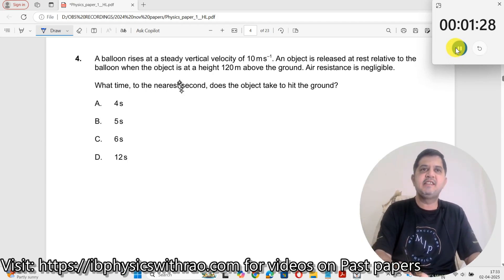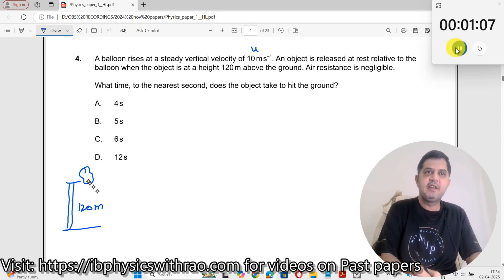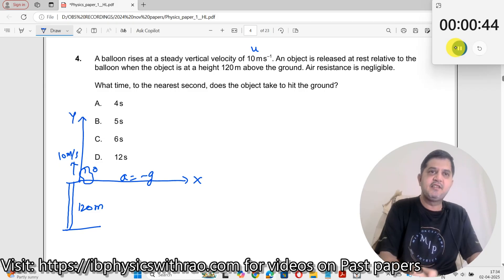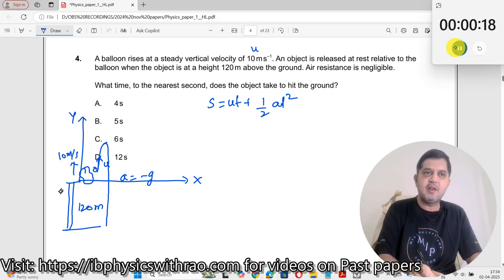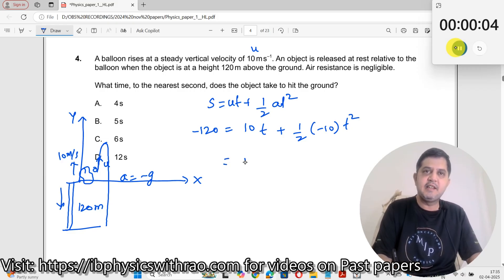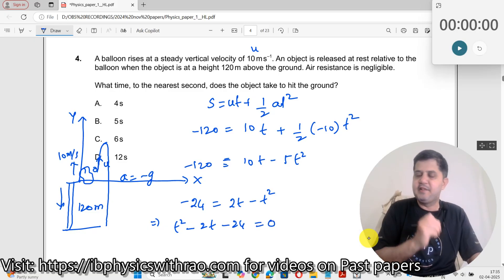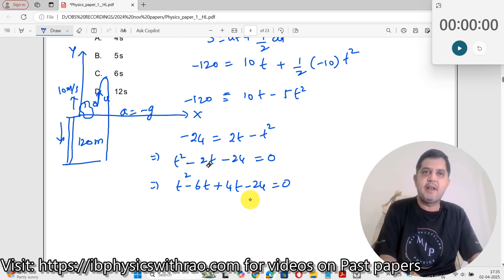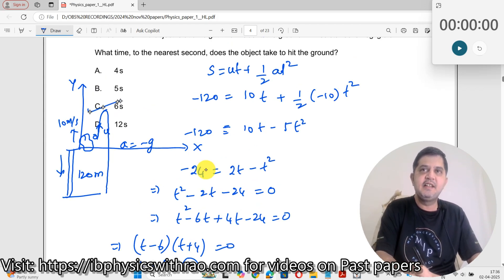A balloon rises at a steady vertical velocity of 10 m s–1. An object is released at rest relative to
A balloon rises at a steady vertical velocity of 10 m s–1. An object is released at rest relative to the balloon when the object is at a height 120 m above the ground. Air resistance is negligible. What time, to the nearest second, does the object take to hit the ground